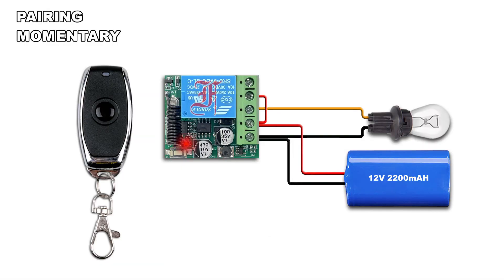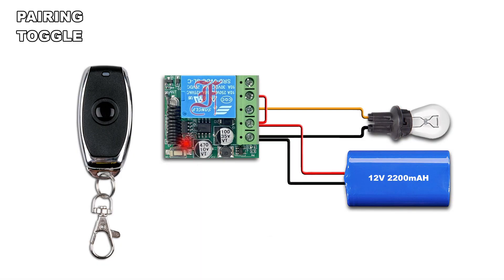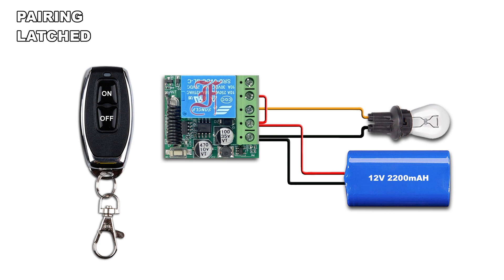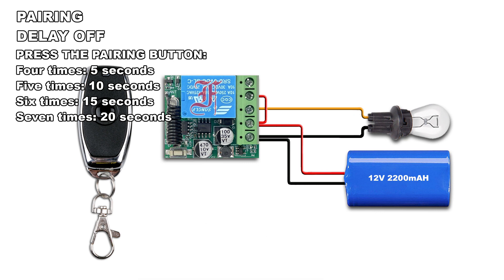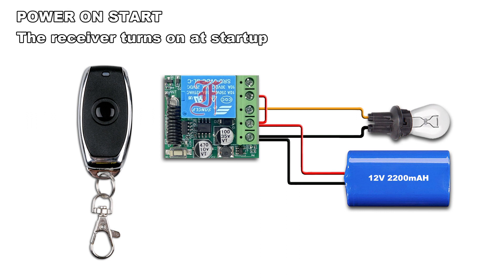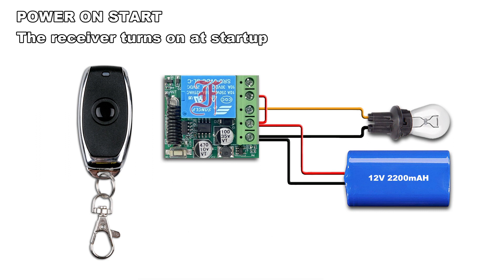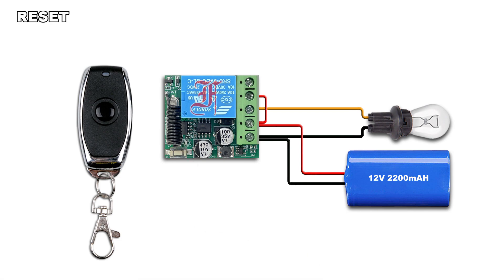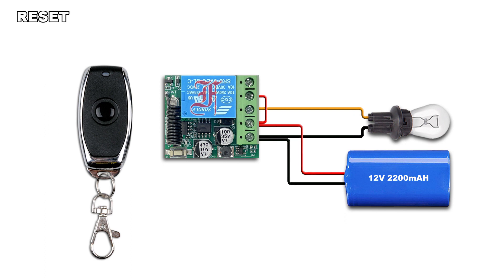RYO-XPX-5P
00:00 Momentary
00:11 Toggle/ Self-locking
00:24 Latched
00:43 Delay OFF
01:06 Power On Start
01:37 Reset